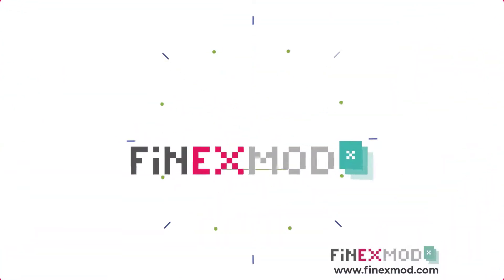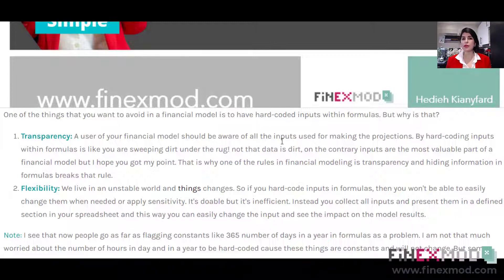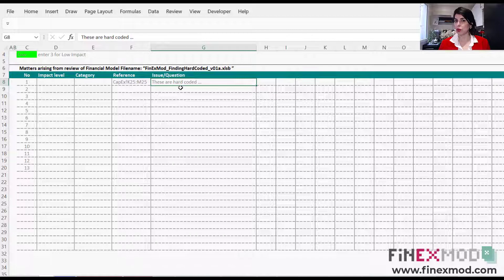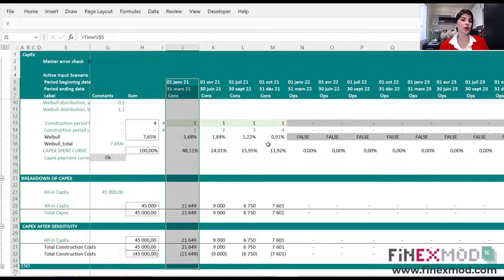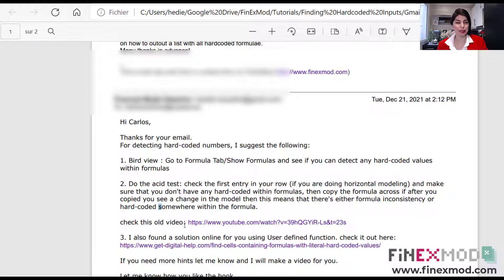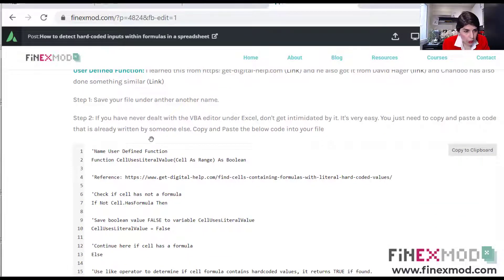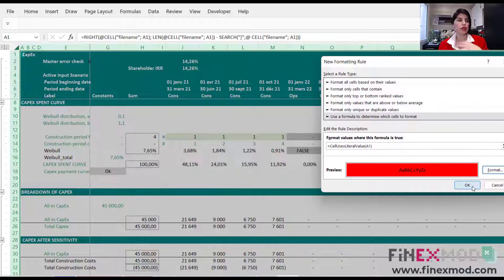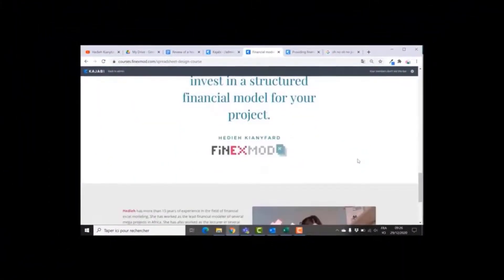How to detect hard-coded inputs within formulas in your Excel spreadsheets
In this episode of Financial Model Detective, I show you how to detect hard-coded inputs within formulas in your spreadsheets.

I show you three methods:
1. Bird view
2. Acid test
3. User Defined Function

- How to add a VBA code that you find on the internet into your Excel spreadsheet?